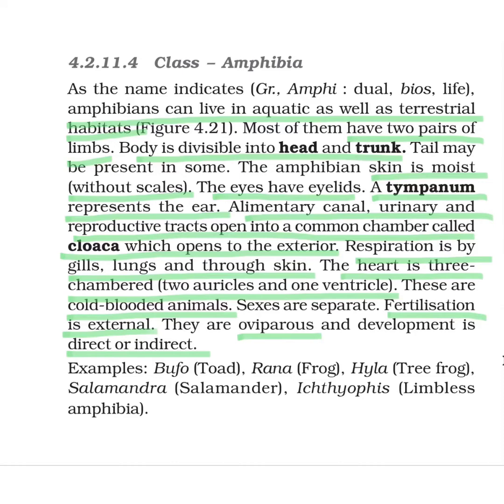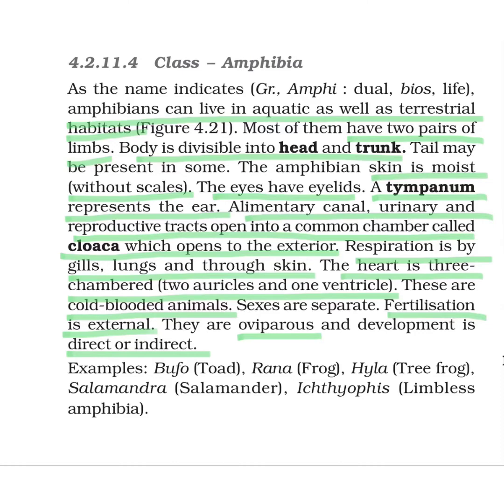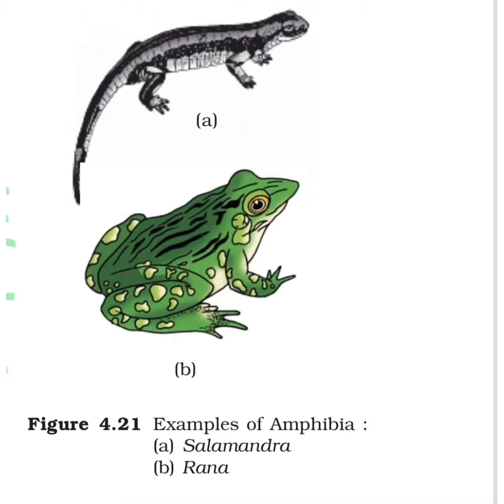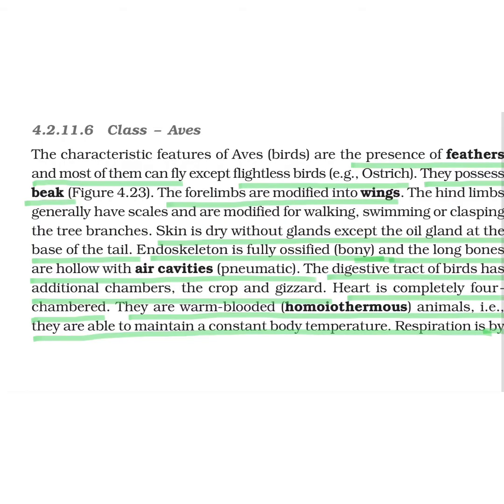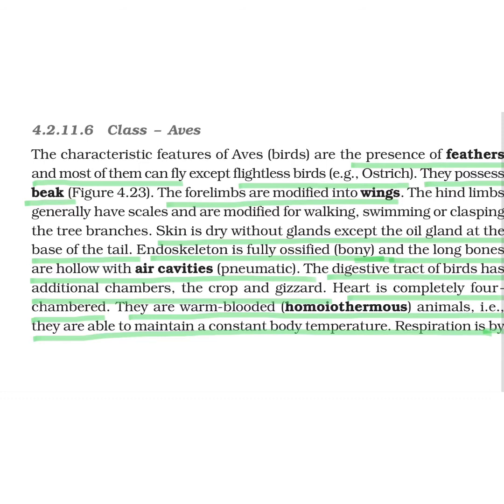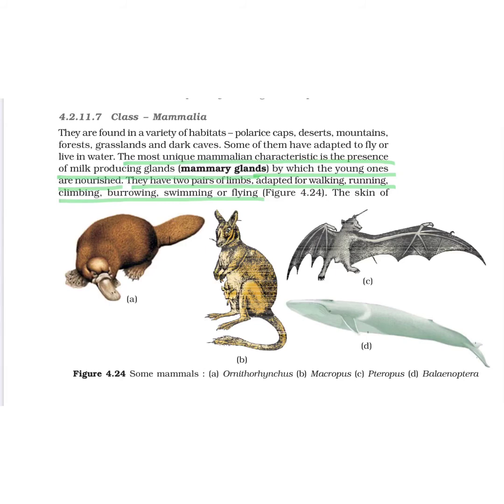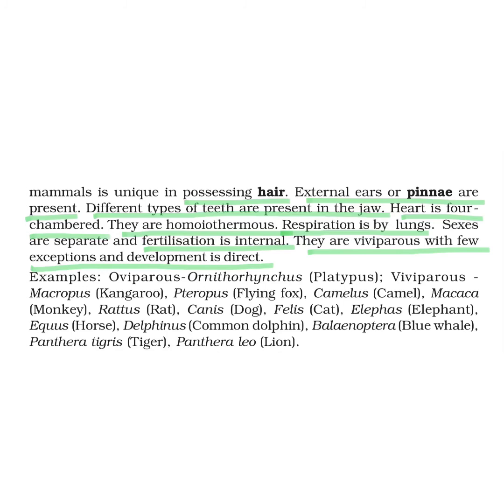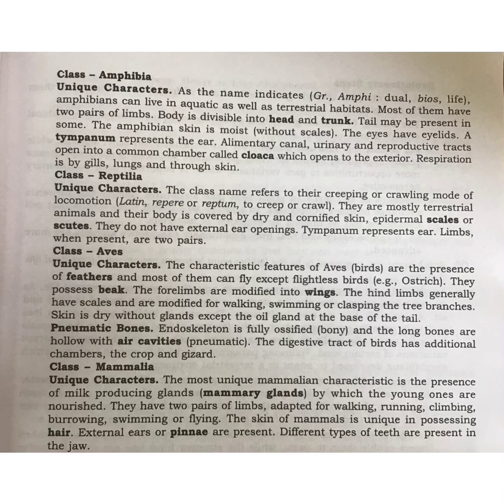STD 11th NCERT Biology - Ch4 part7 by Dr. Swati Pandya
Class- Amphibia, Reptilia, Aves & Mammalia